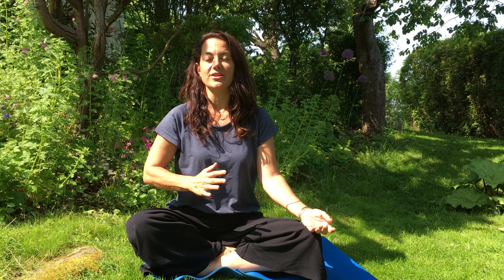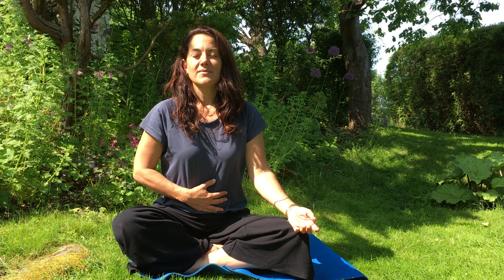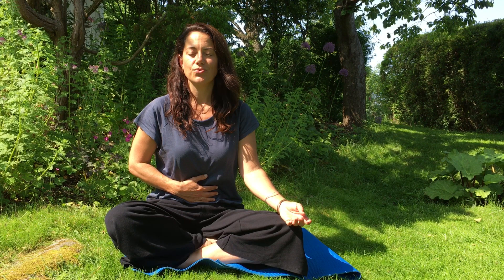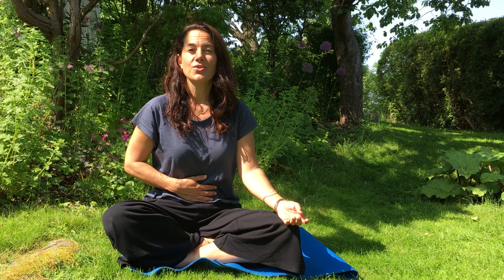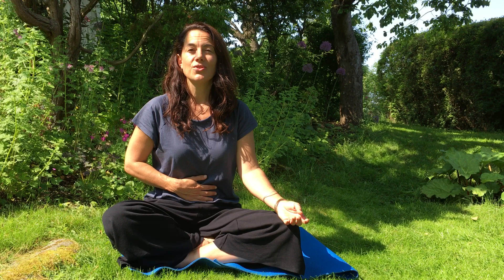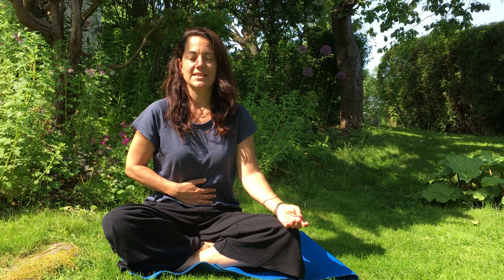How our breath connects us to the ocean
Take a few minutes to breathe our connection to the ocean with world champion free diver Hanli Prinsloo.

More for our connection to the ocean at worldoceanday.school